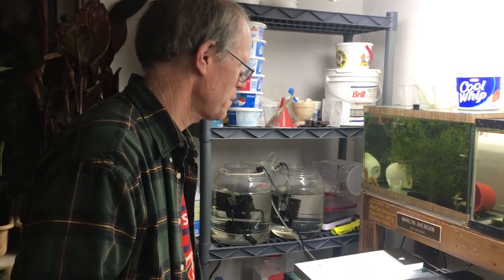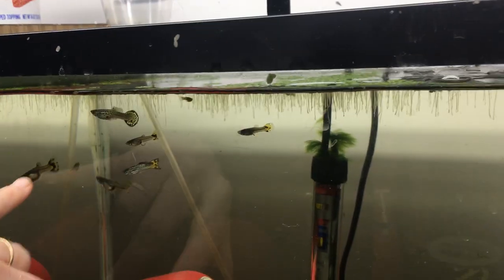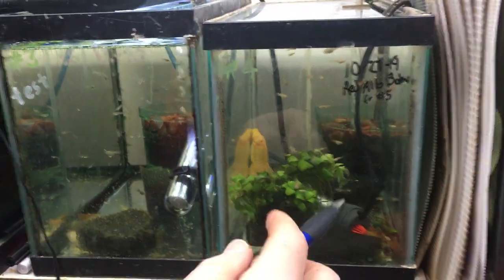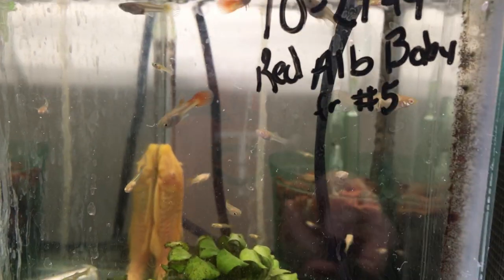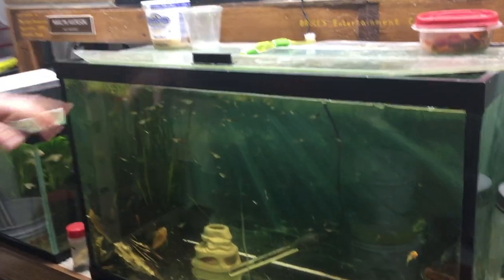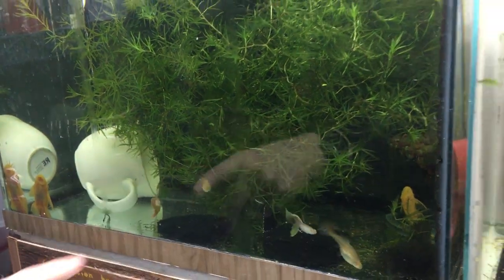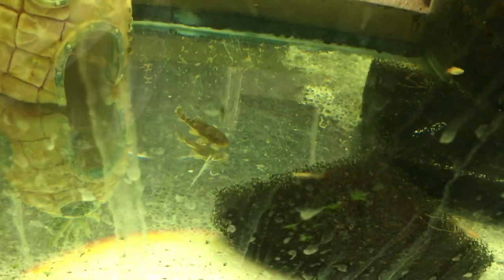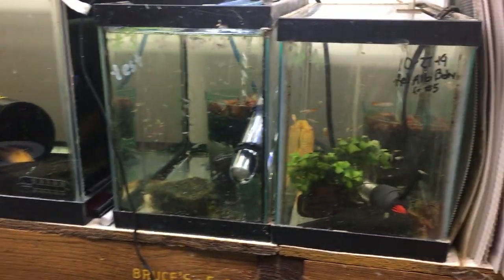Guppy Guy’s Amazing Fish Room; grow your own food, sex, catalog, & breed guppy fish at home!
Pastor T interviews Bruce as he walks us through his fish room, teaches us about breeding, feeding, and tells us lots of cool things about fish! You don’t need too much space or too many tanks to do it well like him! Simply a fun watch for fish fanatics!